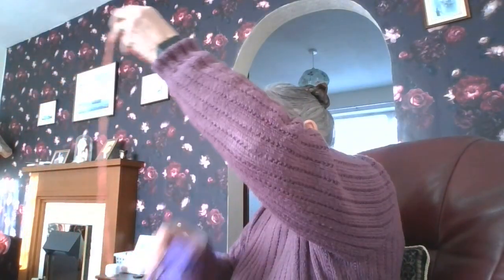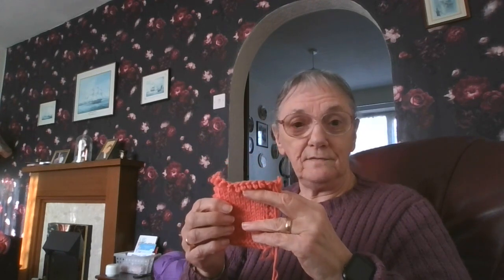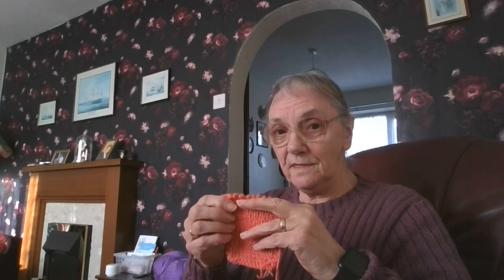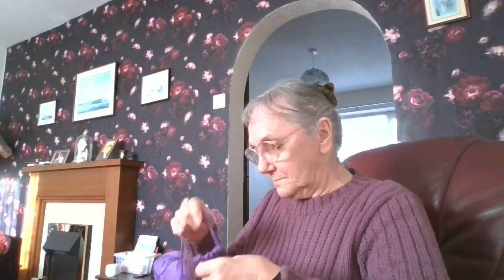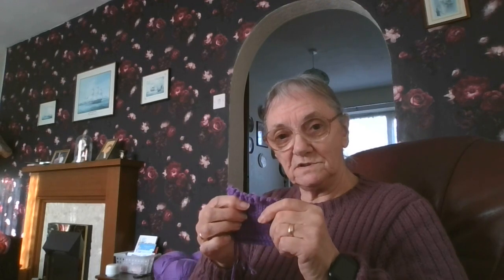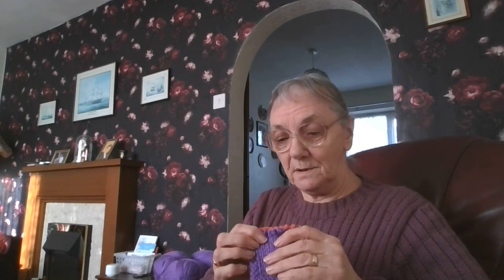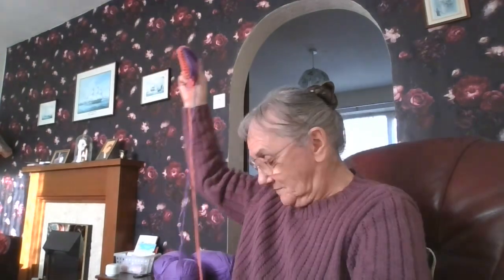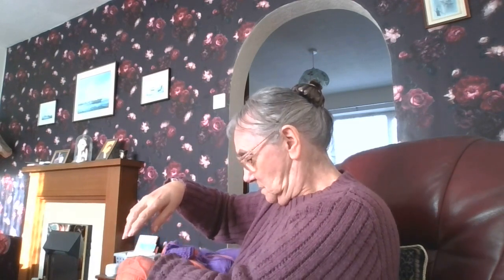2 Strands of Double Knitting Yarn do Not Make Aran, Sheila's Knitting Tips and Other Stuff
Testing my yarn to see if 2 strands of Double Knitting would make Aran Thickness

My Etsy Shop